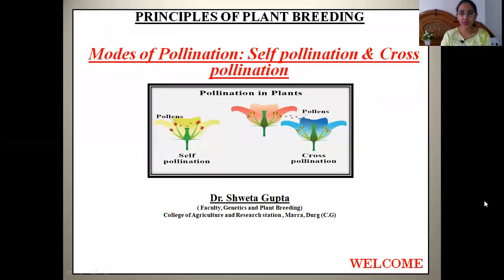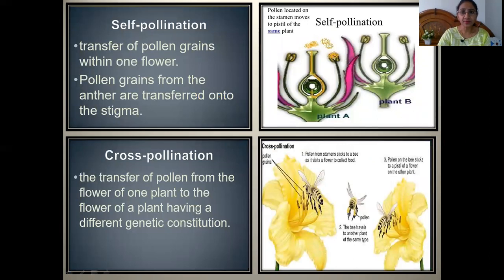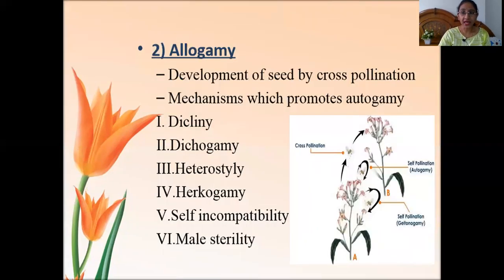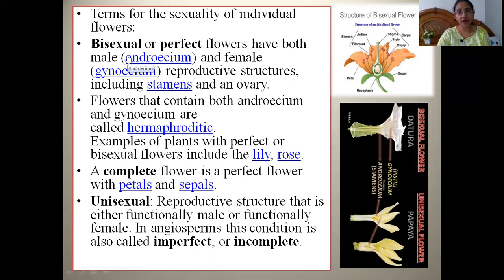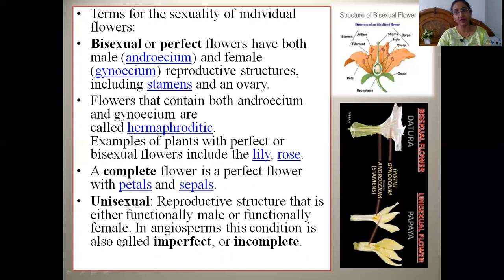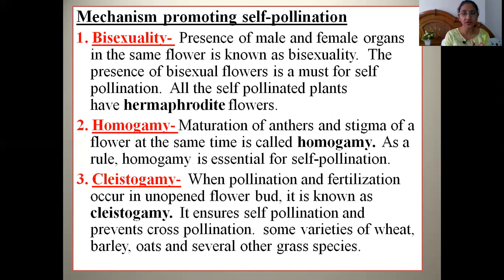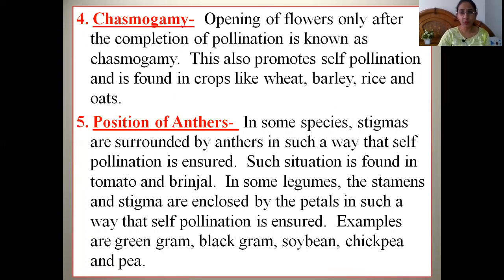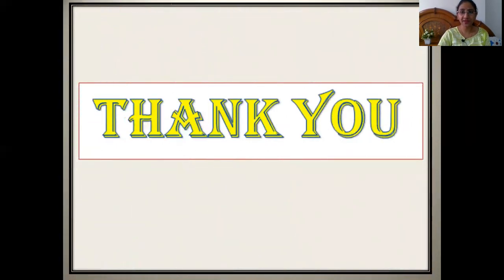SELF POLLINATION MECHANISMS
Pollination, Modes of pollination, Mechanisms promoting self pollination